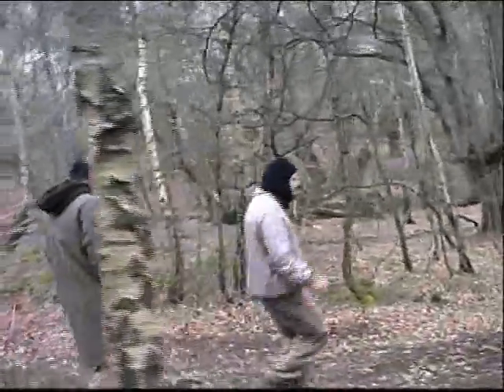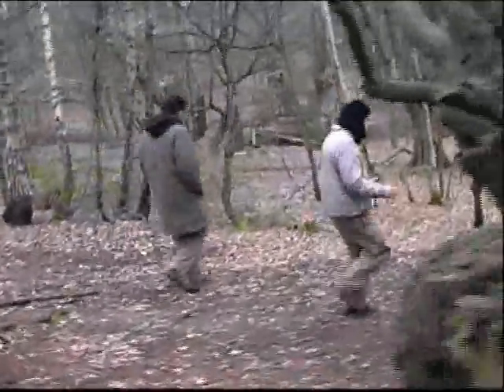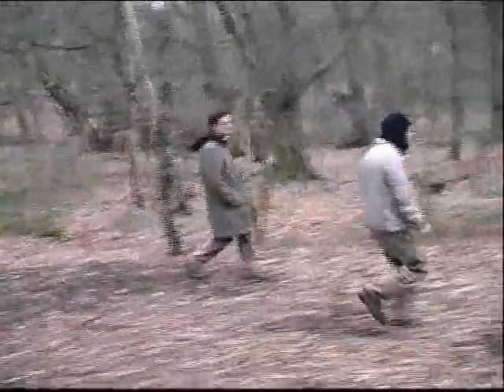Zero Budget 3D: Pulfrich part 1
3D with one camera? with no computer manipulation? With one lens from some sunglasses? How is this possible? Pulfrich Time Parallax, my friends...